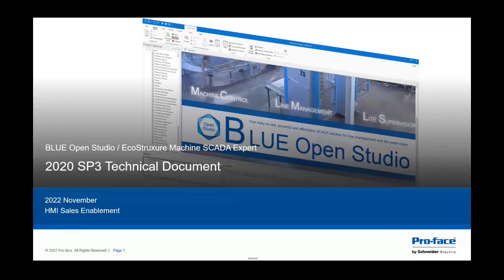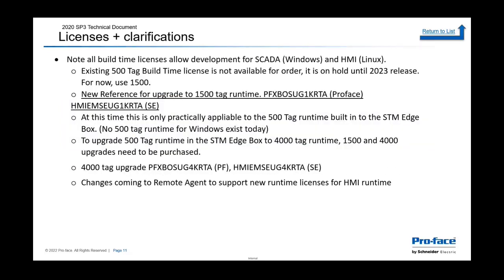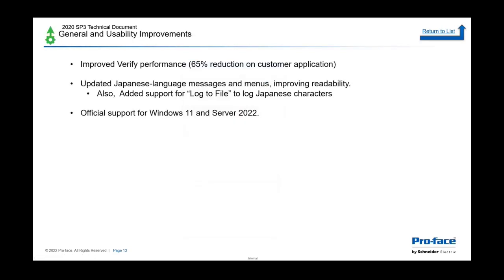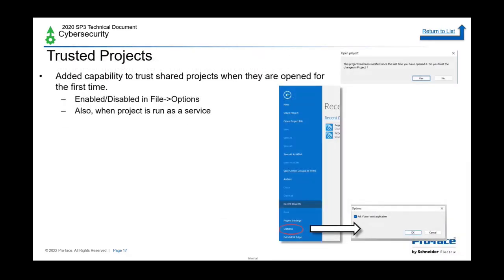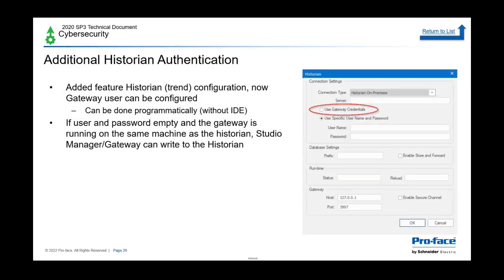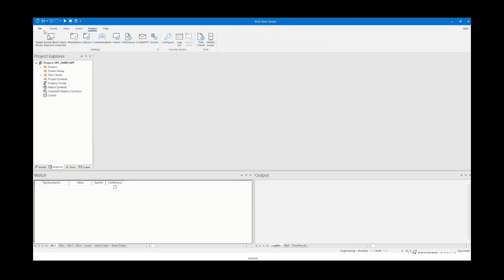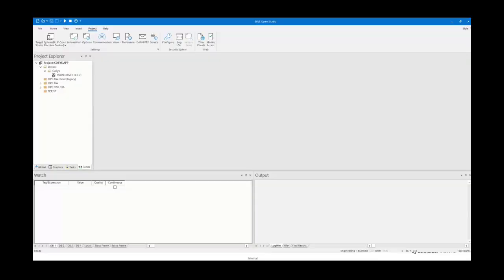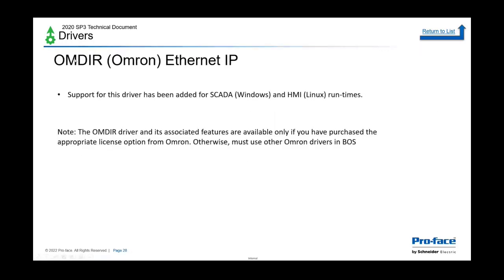Blue Open Studio V2020 SP3 Release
Webinar about the new items and features in the SP3 release of BOS 2020.